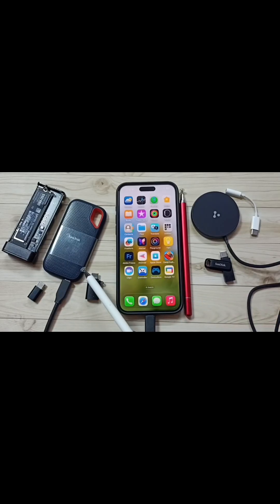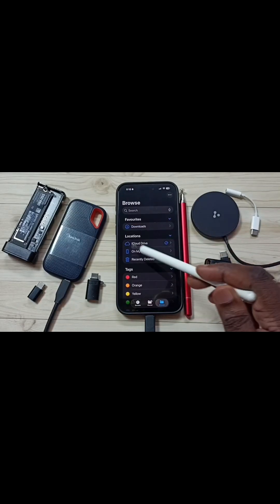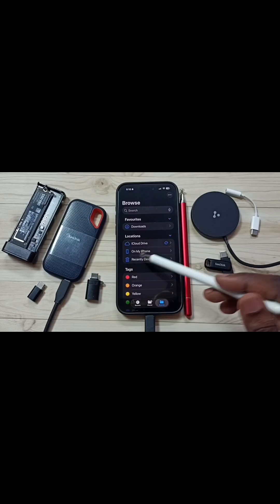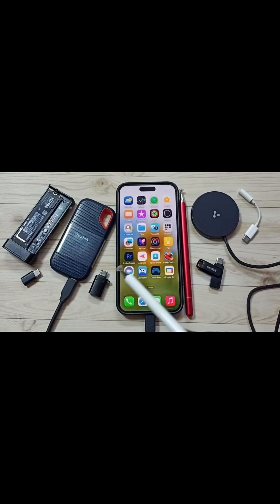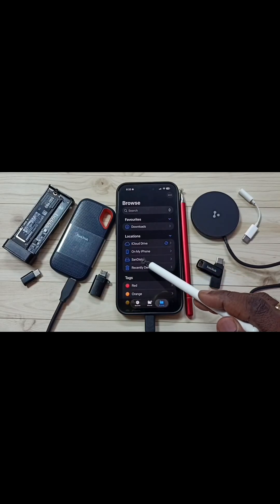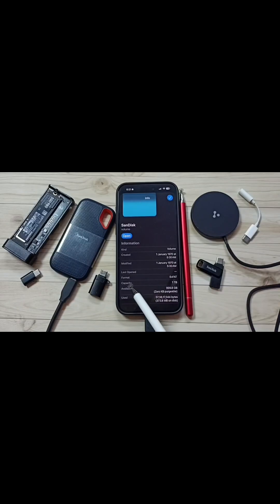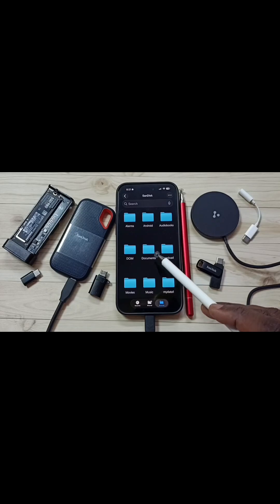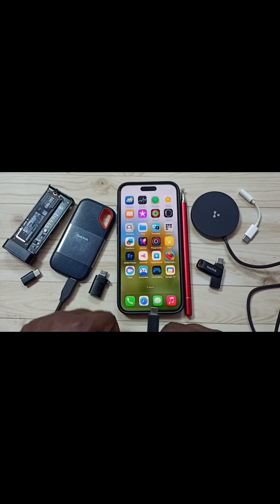Fix iPhone Not Detecting SanDisk SSD | Solve Connection Issue on iPhone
Fix iPhone Not Detecting SanDisk SSD | Solve Connection Issue on iPhone. In this step-by-step guide, learn how to fix the issue when your iPhone doesn’t detect your SanDisk SSD or other external drives. Whether you’re using iPhone 17, iPhone 16, iPhone 15, iPhone Air, iPhone Pro Max, iPhone 14, iPhone 13, or iPhone 12 running iOS, this video explains how to connect and troubleshoot your SanDisk SSD easily. You’ll discover how to check cable compatibility, use the right file format, and ensure your iOS device recognizes the SSD properly. This fix helps resolve the “SanDisk SSD not showing up” or “External storage not connected” error on your iPhone and improves transfer stability for files, photos, and videos. Follow along carefully to restore full SSD functionality on any iPhone model.